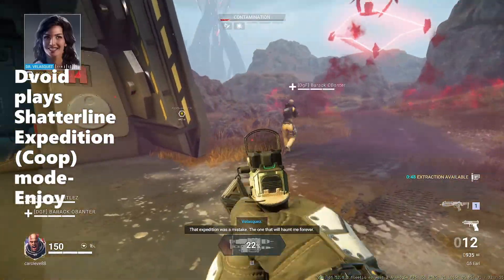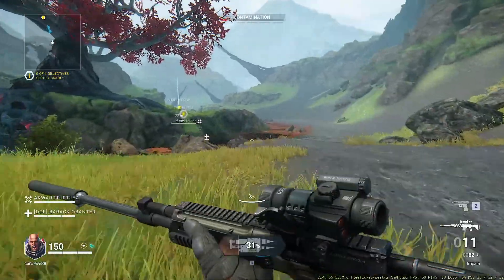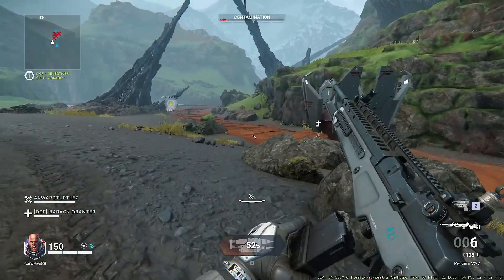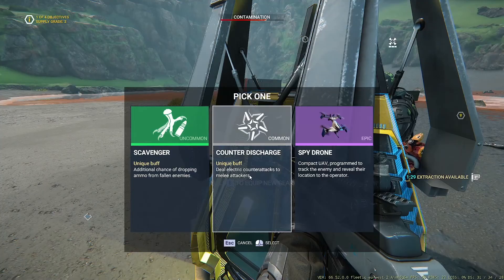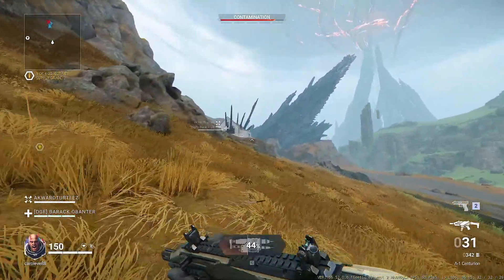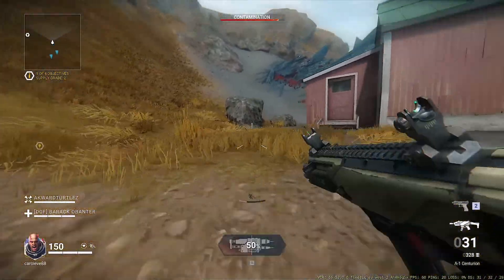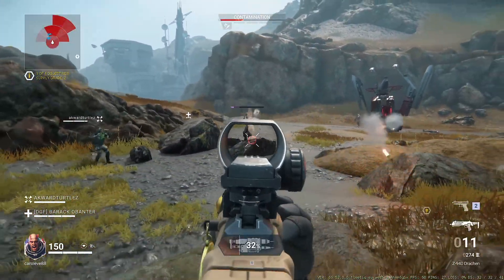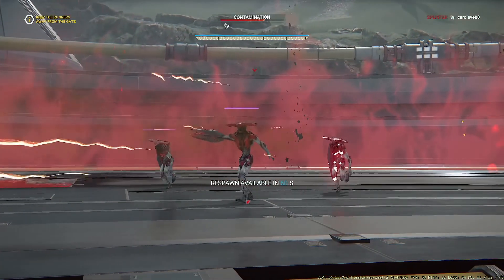Shatterline Expedition (Co op) (207) 3 Missions with Orbit by Dvoid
This is a recording of my latest game of Shatterline Expedition mode. This video shows the completion of three missions and then the team extracts safely. The Expedition (Co op) mode has from one to three human players working together to complete a set of missions. Shatterline is a free fps game that is a lot of fun. Enjoy.
If the title and description including the number of missions and the outcome is a spoiler then let me know and I will change my title scheme. For now thank you.